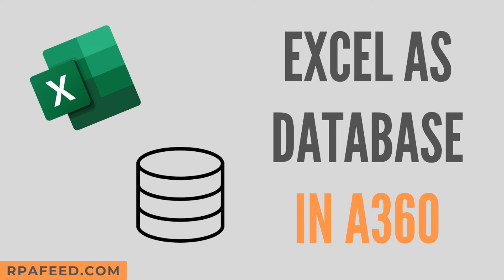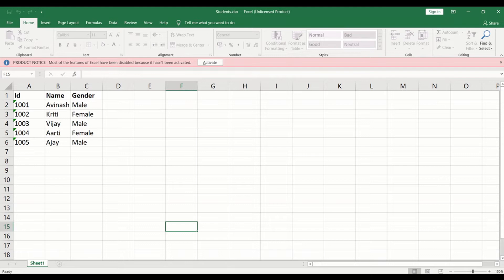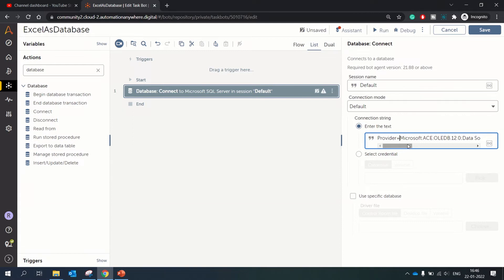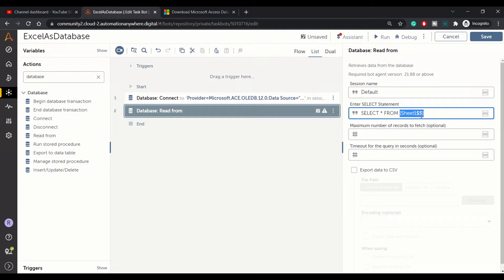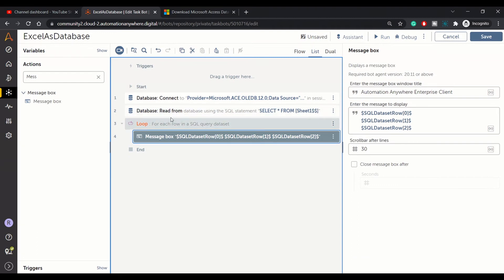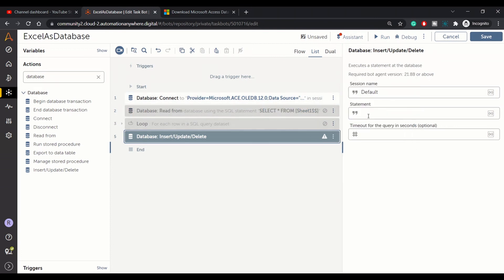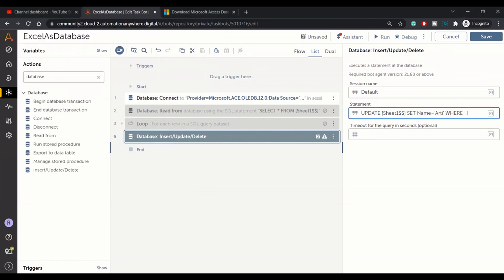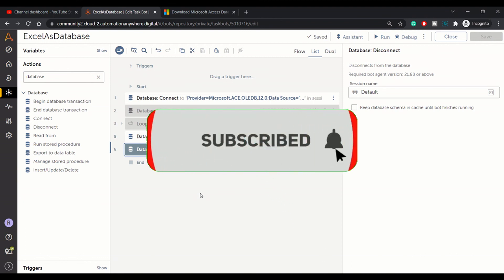How to use excel as a database in A360? | Excel as Database in Automation Anywhere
In this video, you will learn to use Excel as a database in Automation Anywhere A360.

⭐Connection String: Provider=Microsoft.ACE.OLEDB.12.0;Data Source="excel file path";Extended Properties="Excel 12.0 Xml;HDR=YES"